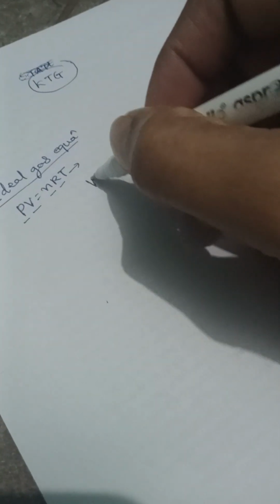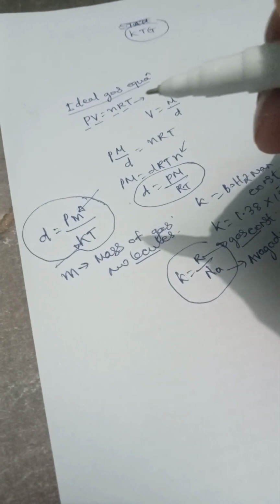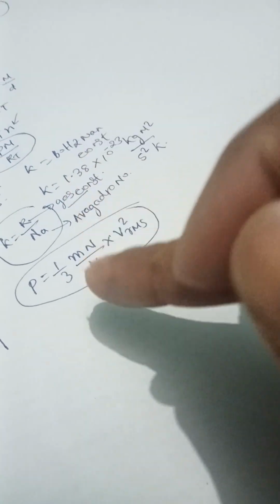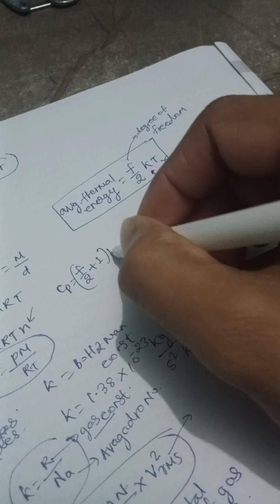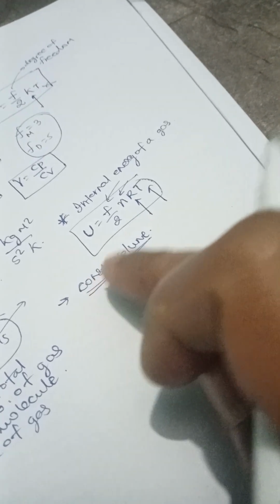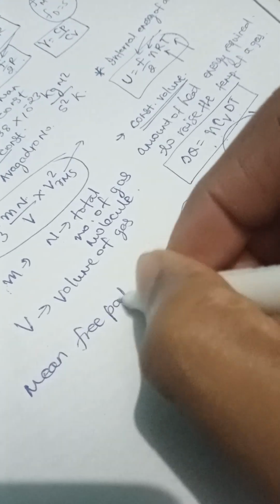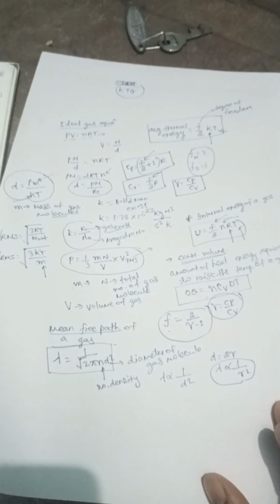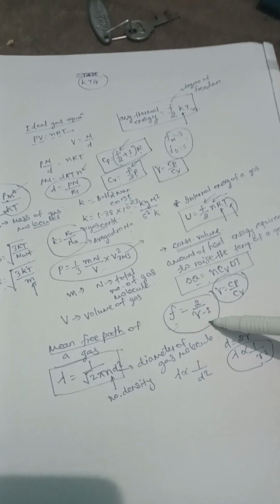most important formula of kinetic theory of gases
In this video all the imp formula of ktg has been discussed which were asked in previous year neet examination.